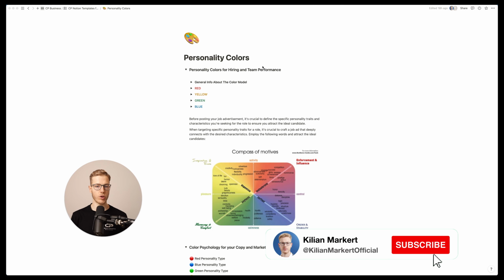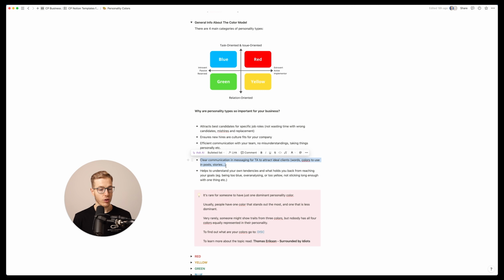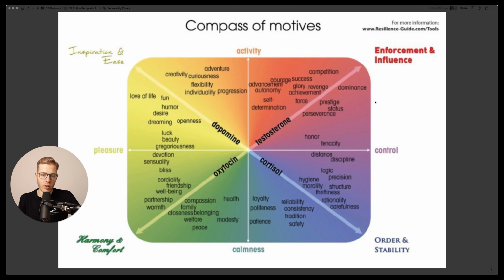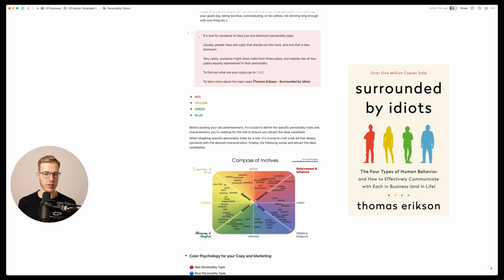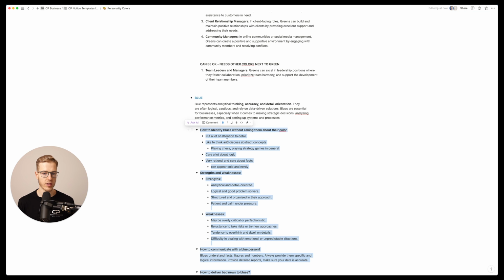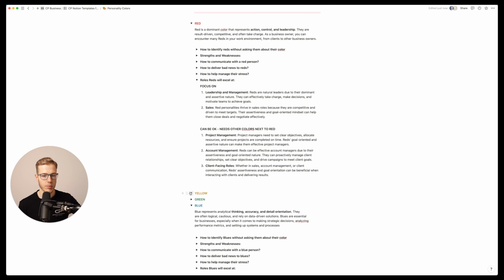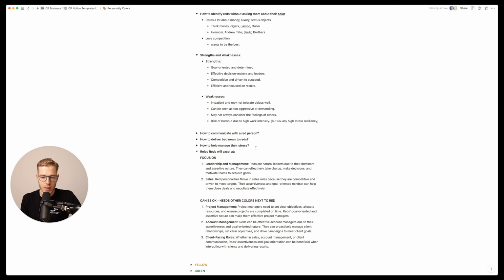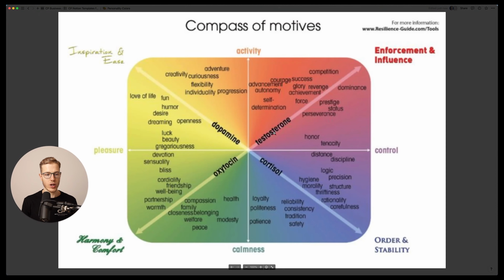Use the 4 Color Personalities to build an A-Player Team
In this video, Kilian shows how to hire A-players using the 4 Color Personality Model

Want to scale your agency past $100k/month & cut your time in operations in half?

This short video that explains how we helped 47+ agencies scale to 7-figures and how you can do the same: